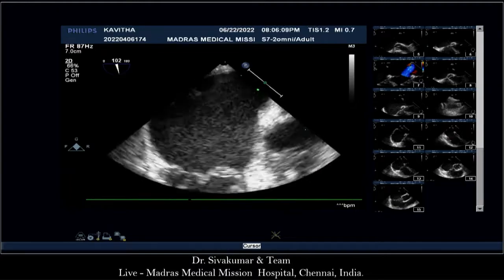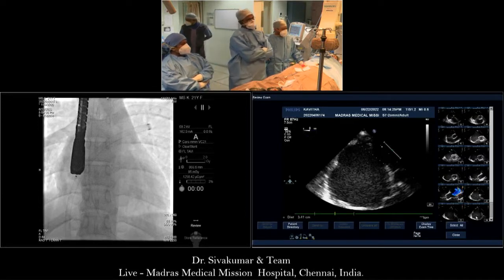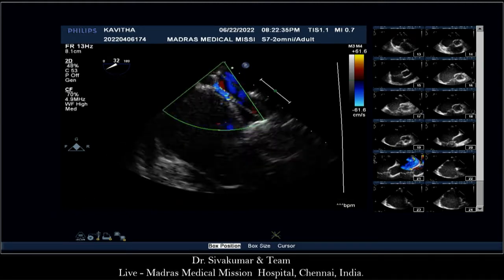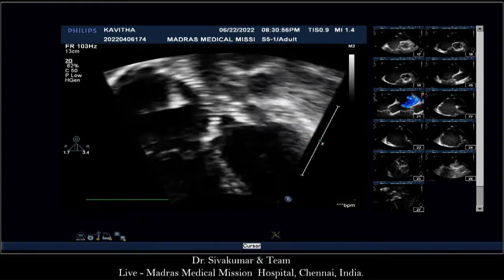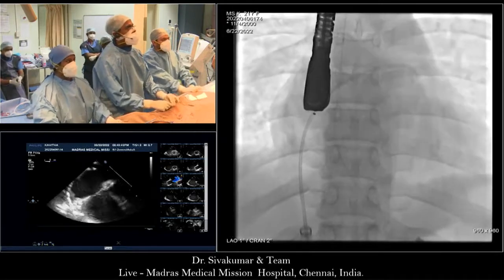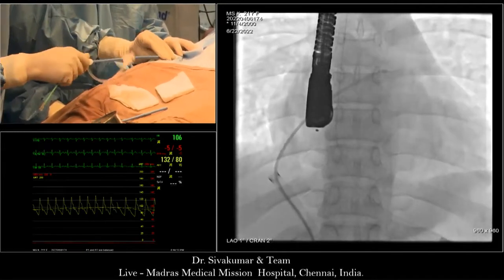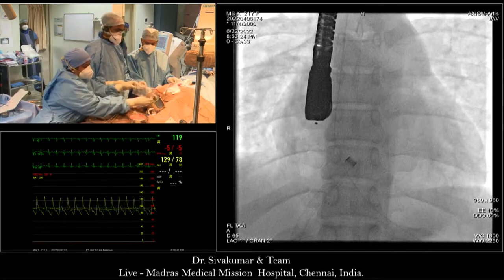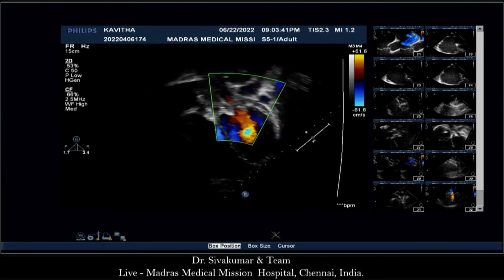3/12 Large Atrial Septal defect (ASD) Device Closure under Transesophageal Echo guidance